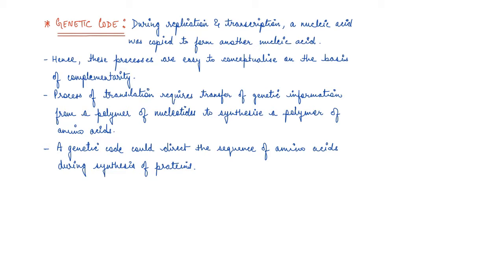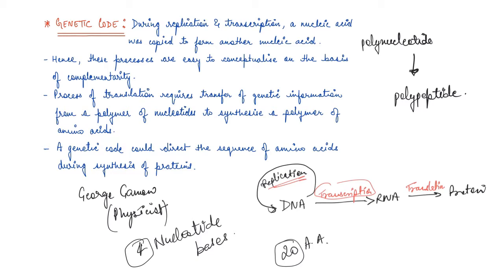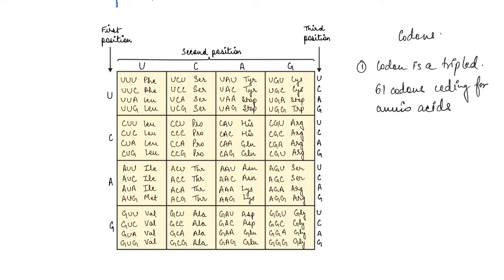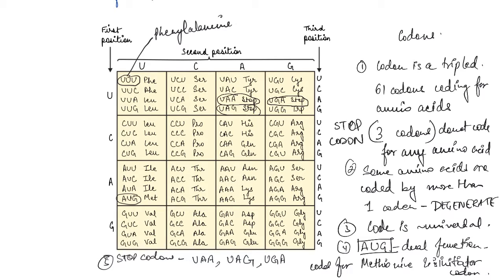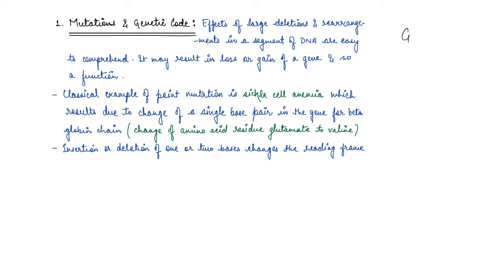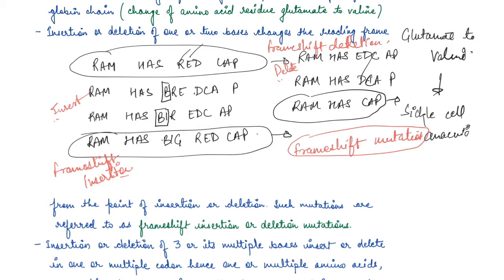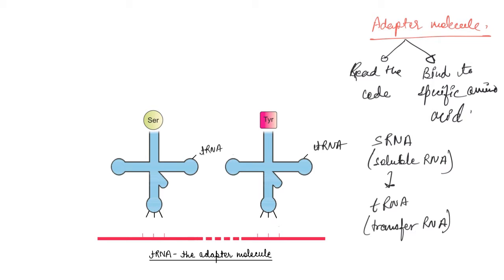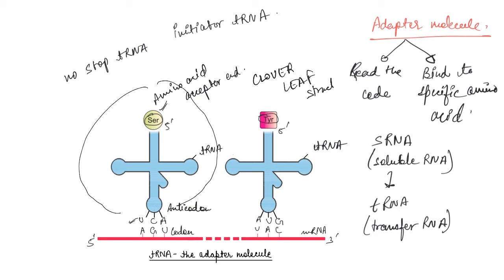Genetic Code | Molecular Basis of Inheritance | One Stop Biology | NCERT | Class 12 | Chapter 6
In this video, we are going to discuss Chapter 6 of NCERT Class 12th - Molecular Basis of Inheritance and Variation, where we will cover Genetic Code, including-
- Definition,
- Salient Features of Genetic Code,
- Mutations & Genetic Code,
- tRNA - The Adapter Molecule

Happy Learning!